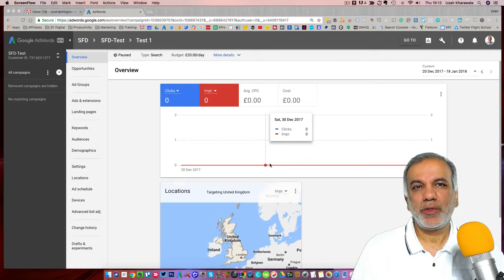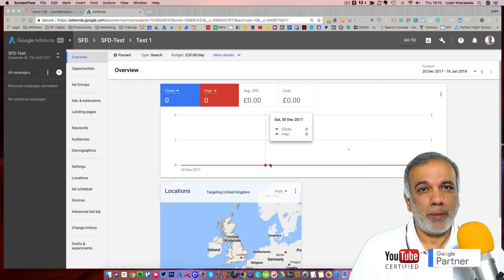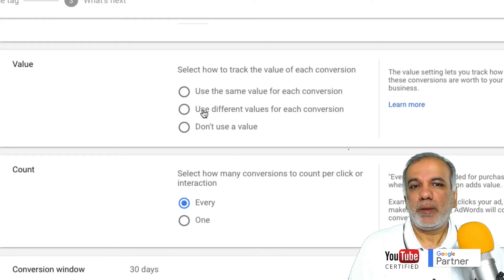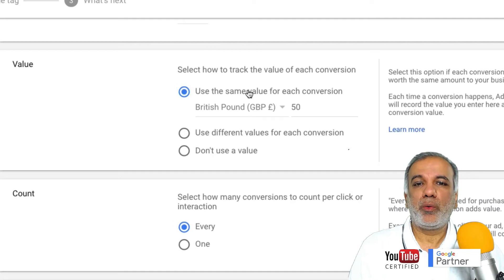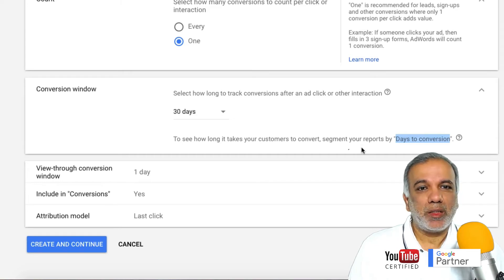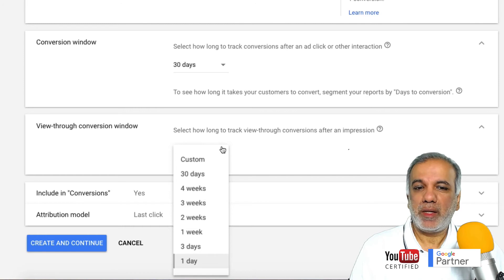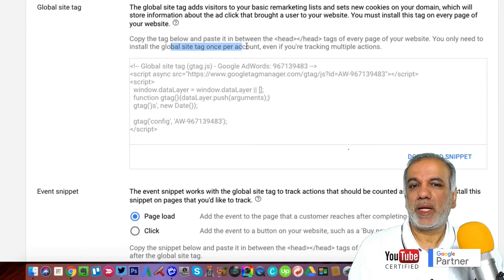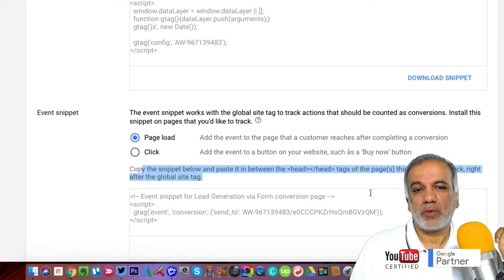Google Ads Tutorial | How To Setup Conversion Tracking in Google Ads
Conversion Tracking AdWords - Learn how to set up & install the new conversion tracking tag in Google AdWords.

Learn the best practices for Google AdWords Campaign Setup Tutorial 2018. This video features the brand new Google AdWords interface.

Free Resources